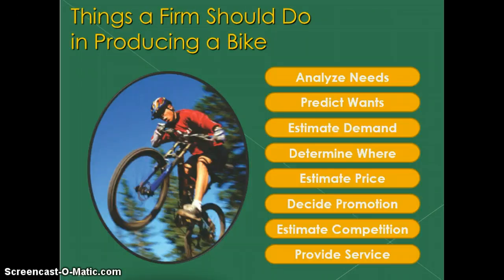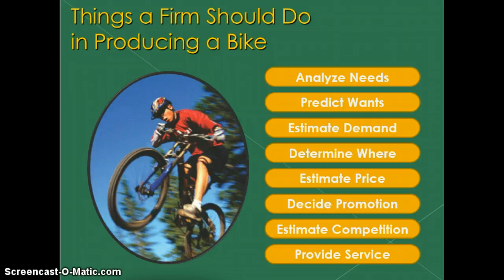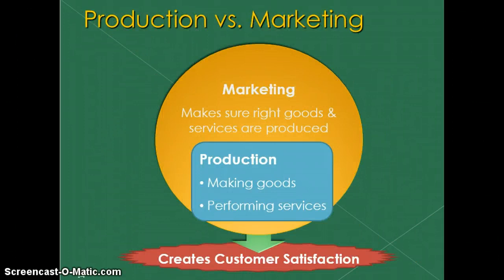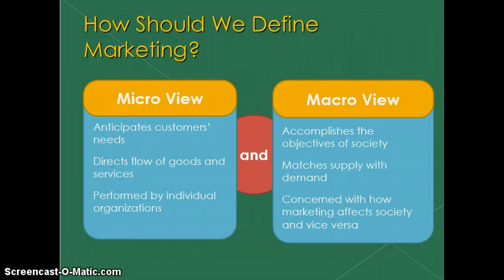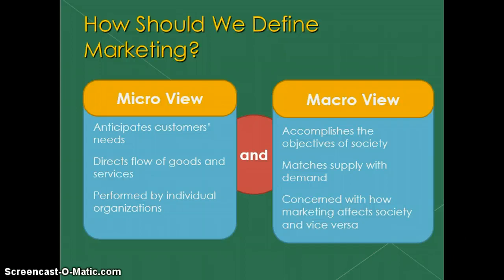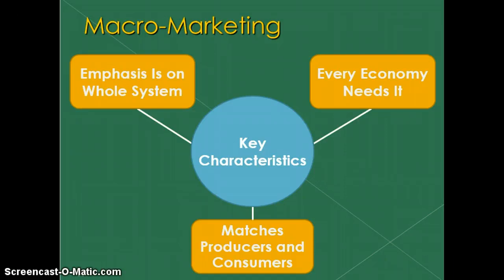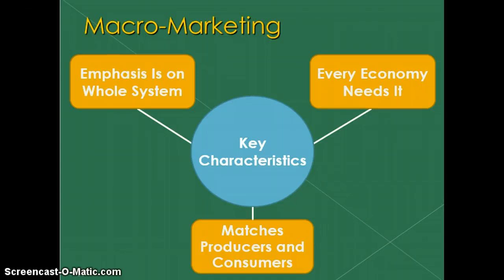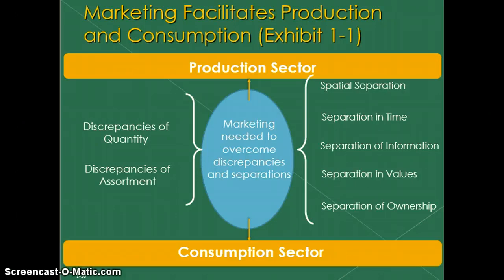Chapter 1 - Video 1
Part 1 of the serirs covering chapter 1 information.